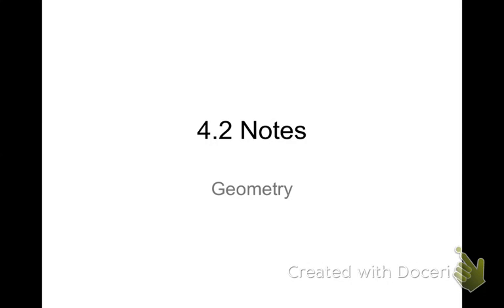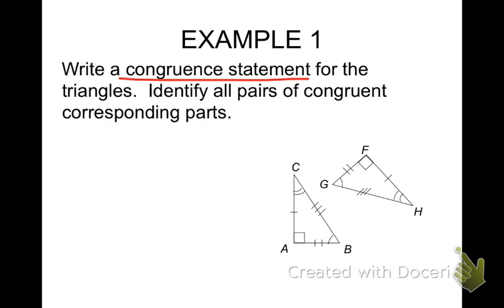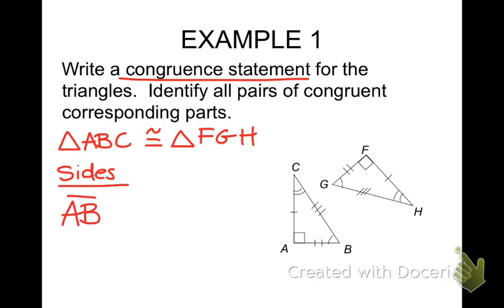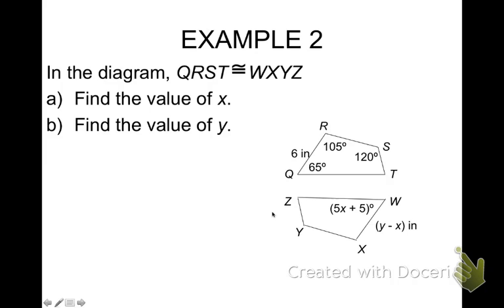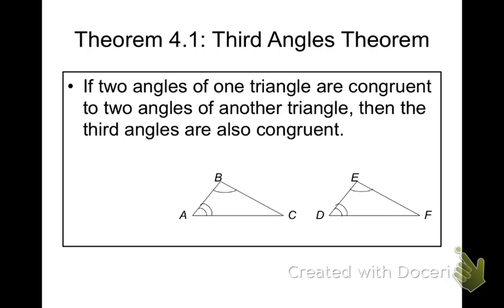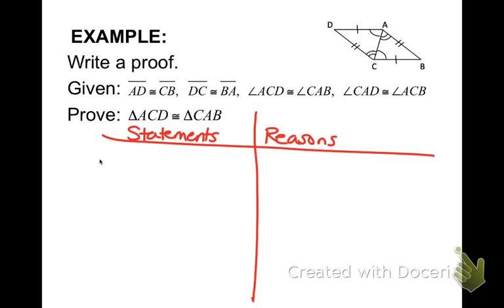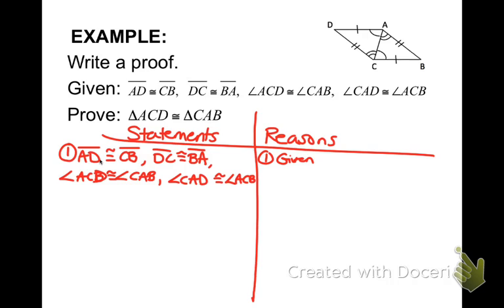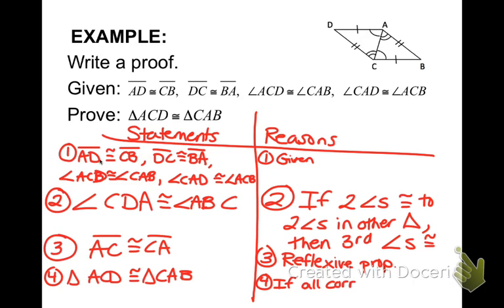11/28/17 GEO Section 4.2